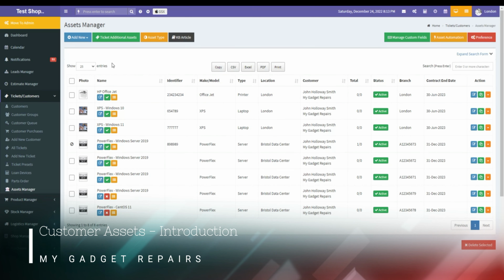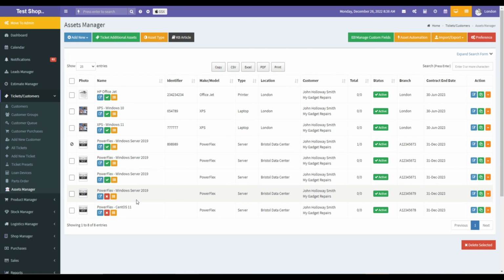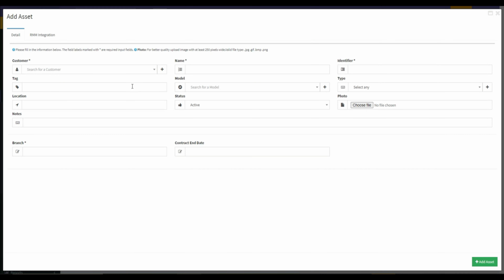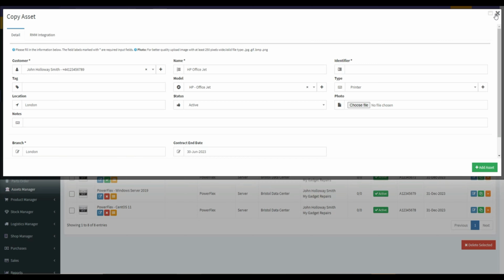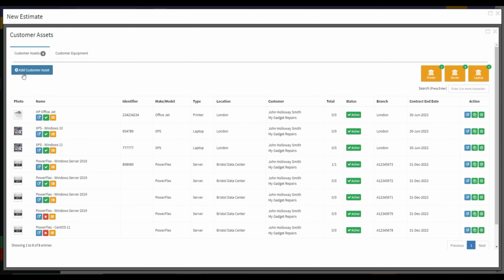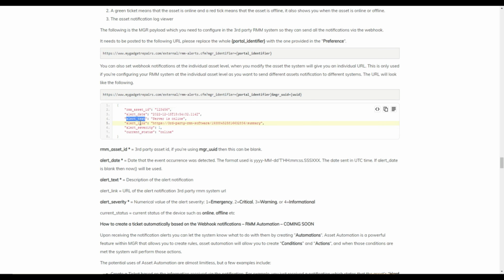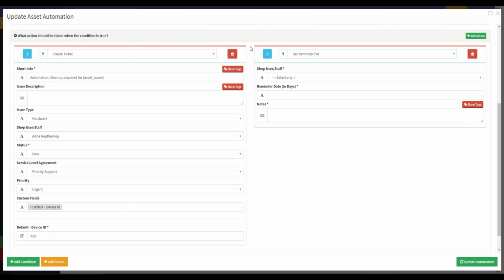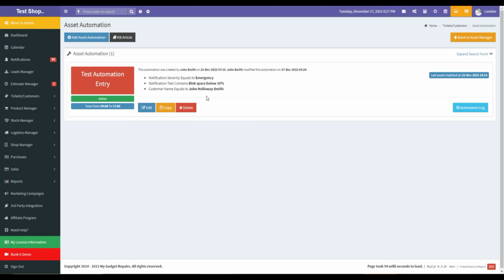My Gadget Repairs - Customer Assets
A Quick Demo of MY GADGET REPAIRS CRM - The All-in-One point of sale, repair tracking & inventory control for repair shops Hello and Welcome to the "MY GADGET REPAIRS for Beginners " demo video. In this video, you will be exploring the customer assets functionality within MGR so you can get the most out of this comprehensive module. You will also learn how to integrate with different RMM systems to collect critical webhook notifications. This video contains the following:

Asset Manager - 19 Minutes

00:00 Introduction & Assets
02:45 Asset Manager
04:00 Asset Types and Custom Fields
05:32 Create a New Asset
08:43 Asset Actions
11:35 RMM Webhook Notifications
14:38 Asset Automation

Great repair service starts with better management software. Take Control of Your Repair Company with the Leading Management Software.